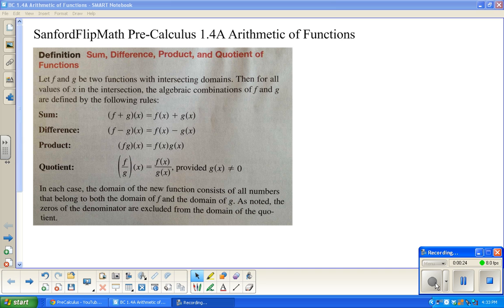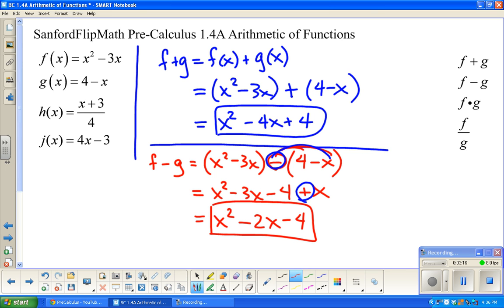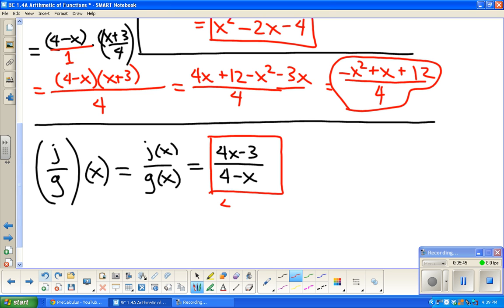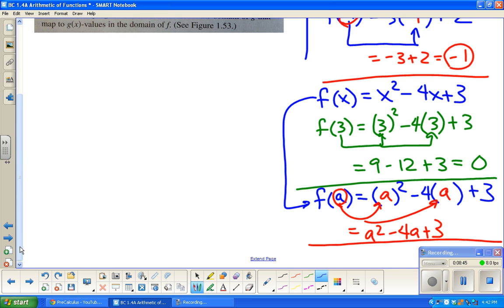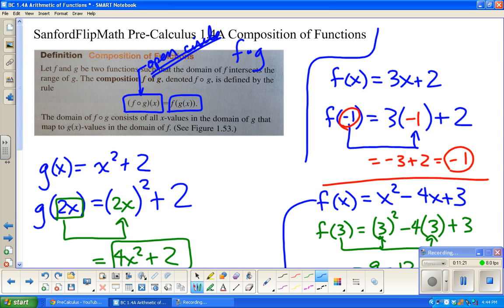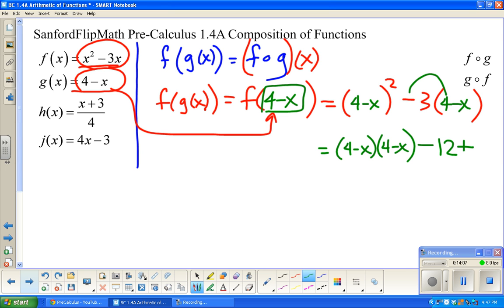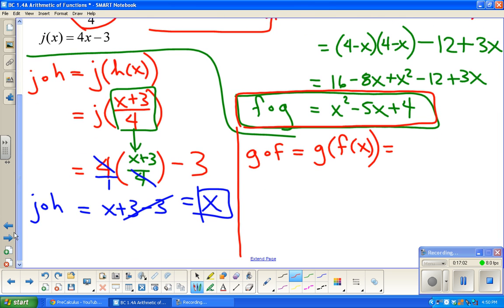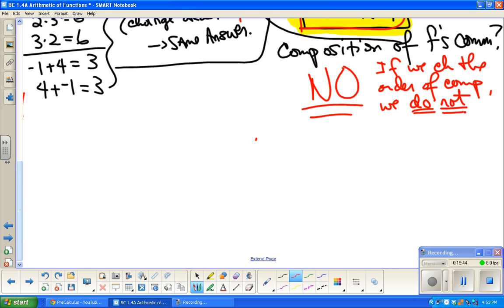SanfordFlipMath PreCalculus 1.4A Arithmetic and Composition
Functions are put together with appropriate notation.